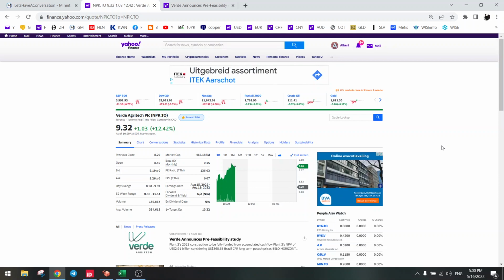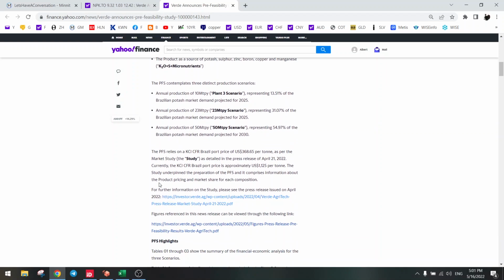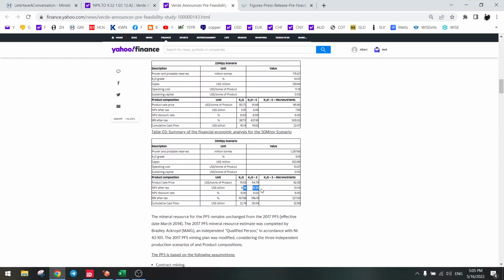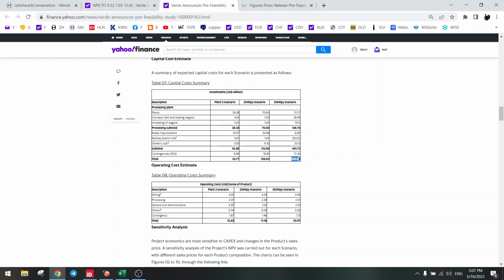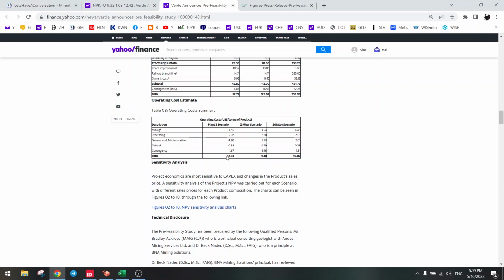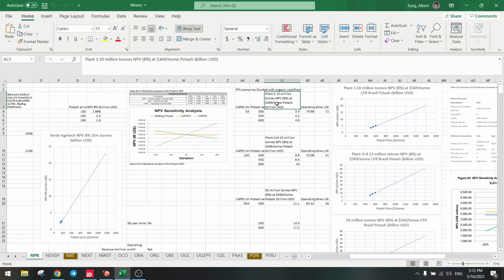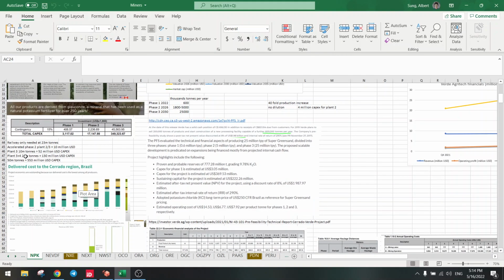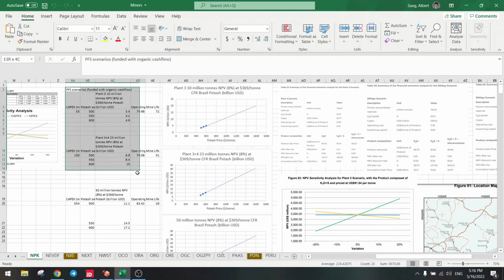Stock Screener: Ep. 149: Verde Agritech (AMHPF): NPV Doubles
Verde Agritech released the updated PFS and it shows that the NPV doubled.
Note: I used the FOB price instead of the sales price for the old feasibility study NPV chart. When comparing old and new PFS with sales prices instead, the results are actually twice as good. Moreover, the NPV takes into account the transport costs as it calculates revenue with FOB prices.